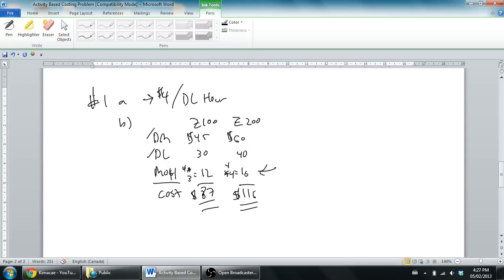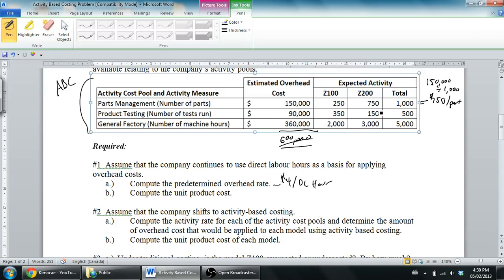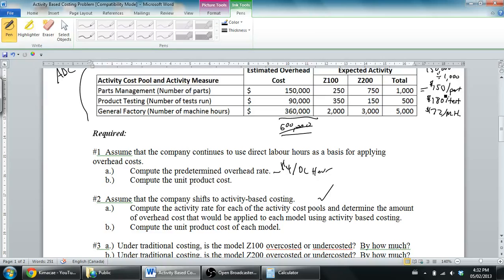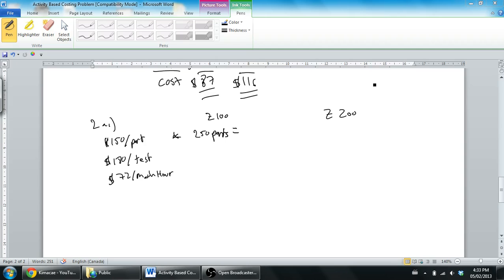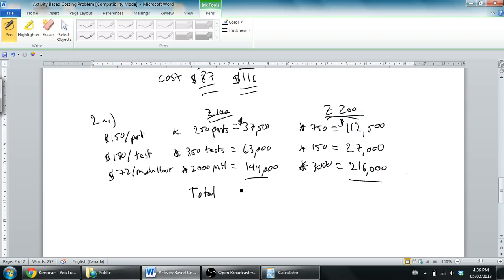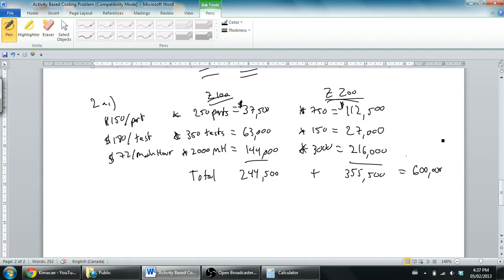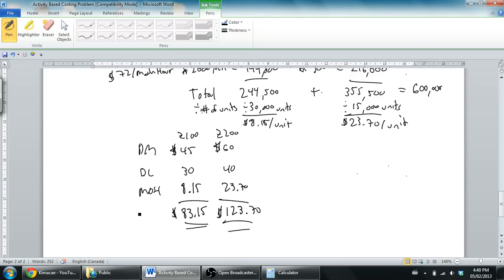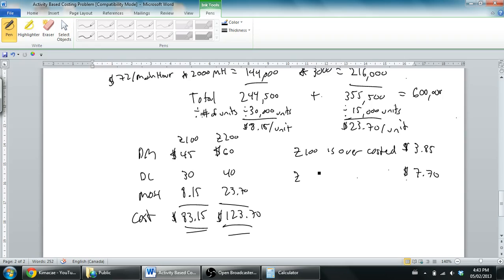Activity Based Costing Part 3 - Management Accounting*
In this series of videos, we go over Activity Based Costing.